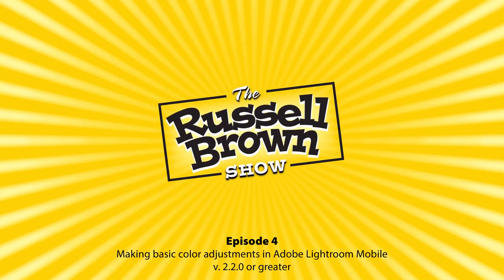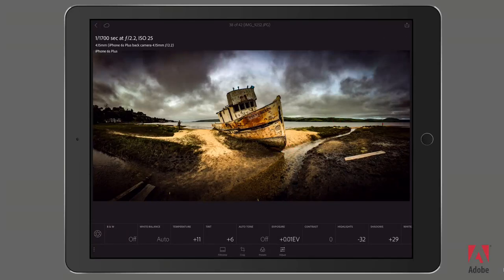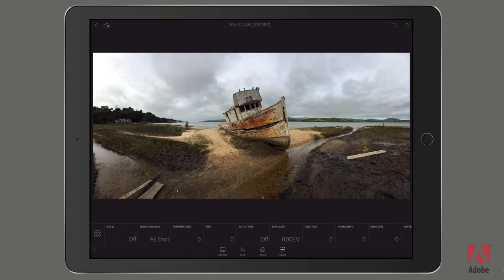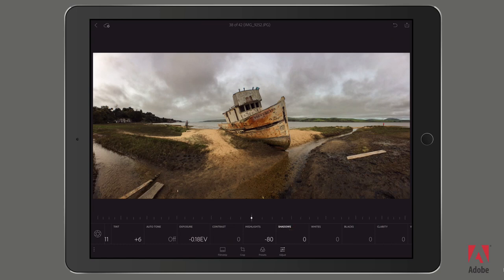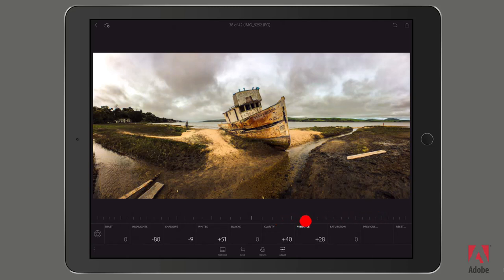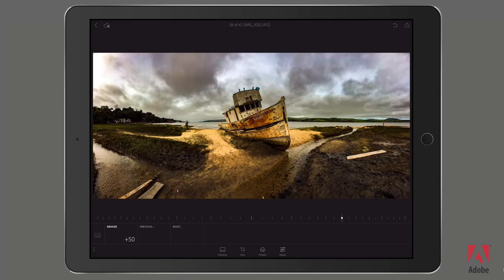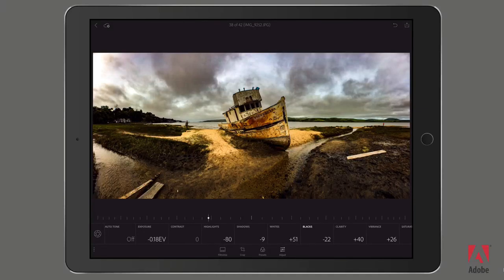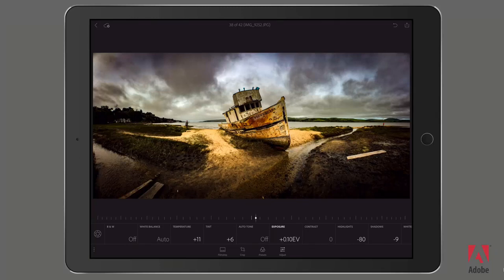The Russell Brown Show: Making Basic Color Adjustments in Lightroom Mobile | Adobe Lightroom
Adobe’s Russell Preston Brown discusses the basics of working with adjustment tools in Adobe Lightroom Mobile.